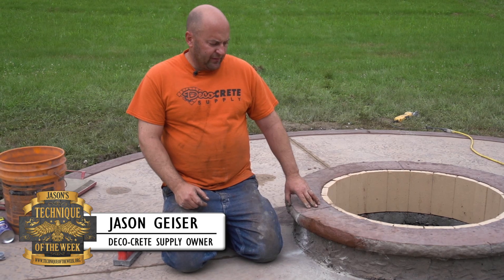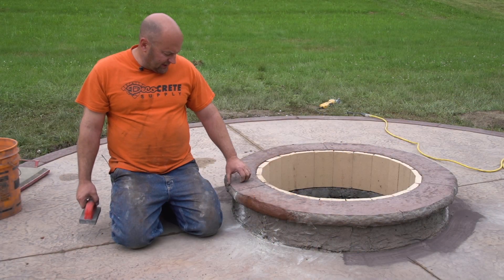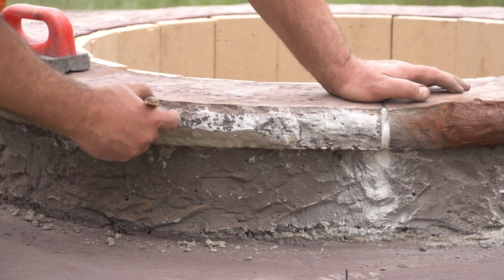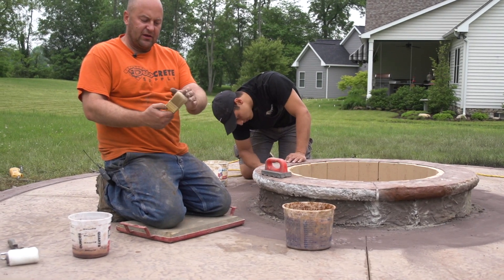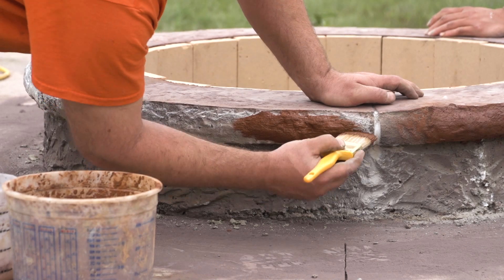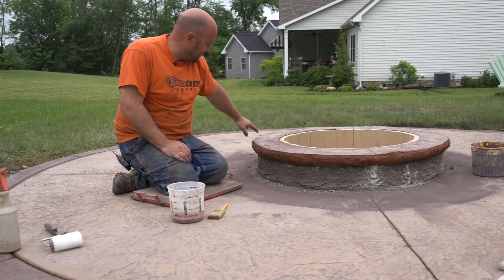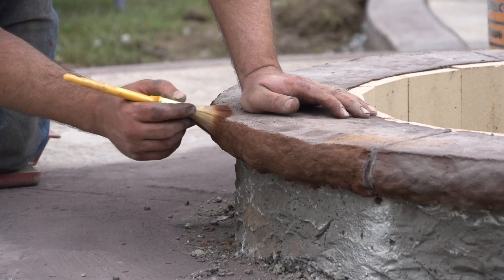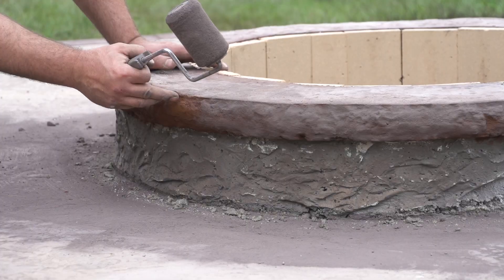Using Slurry On Step Faces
On this week's Technique of the Week, Jason shows you how to slurry step faces!